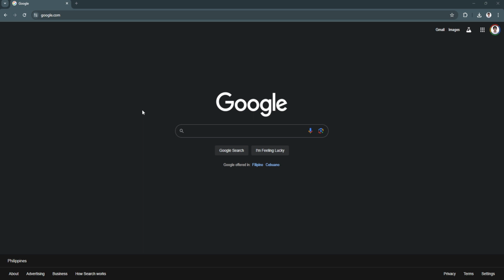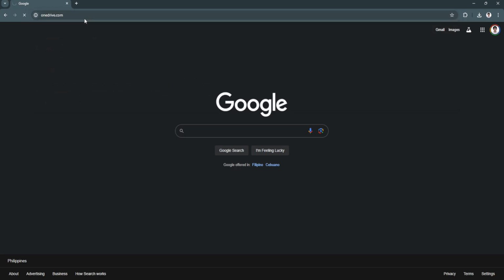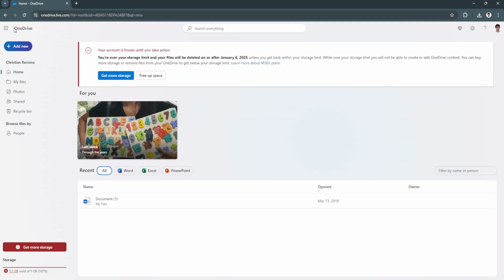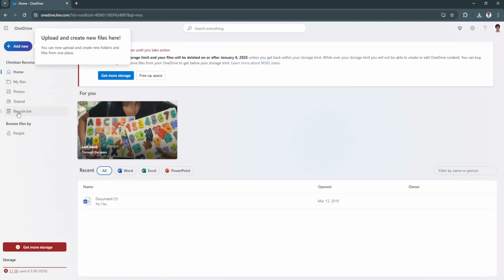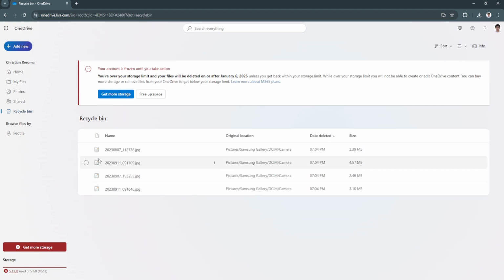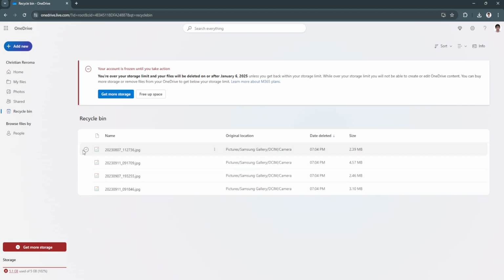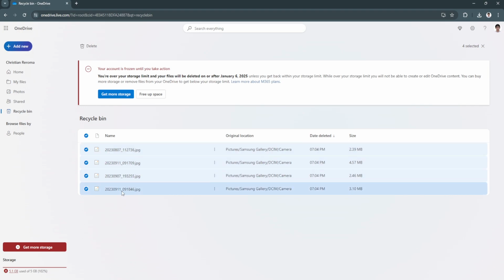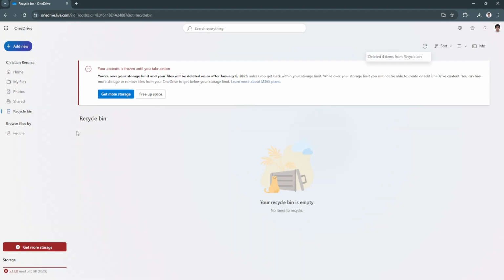How to Empty Recycle Bin on OneDrive 2026